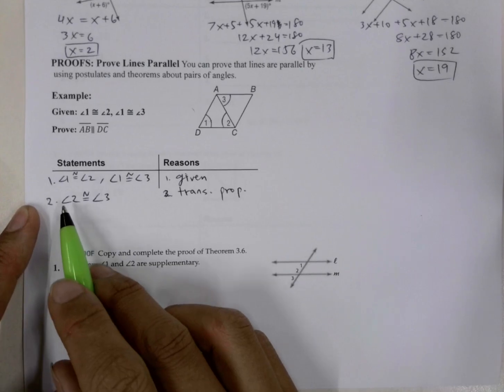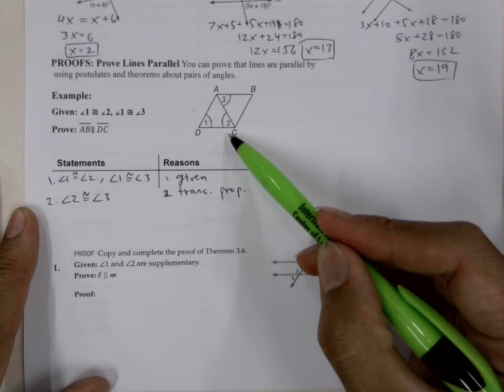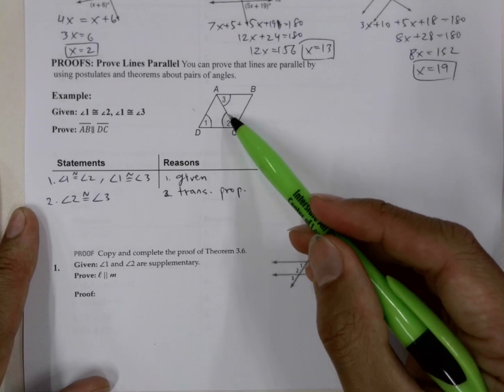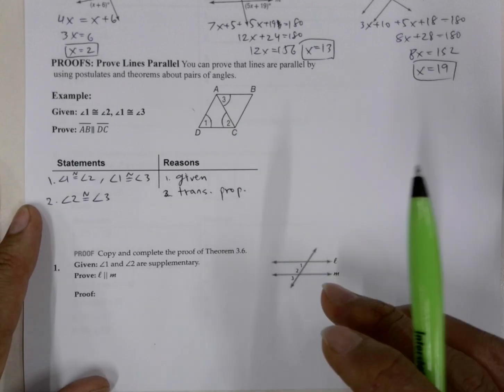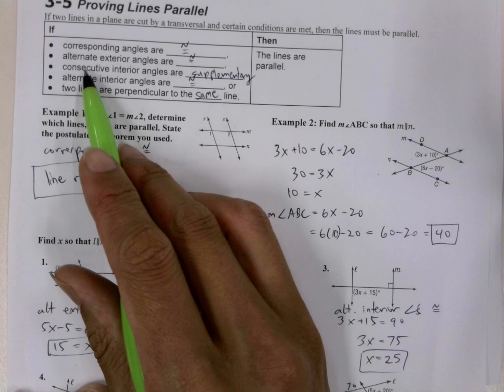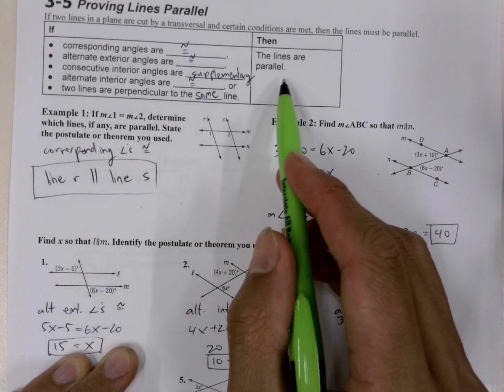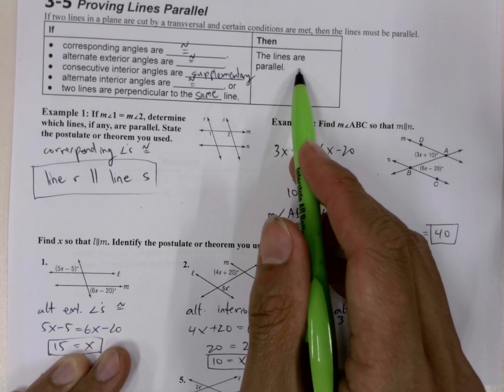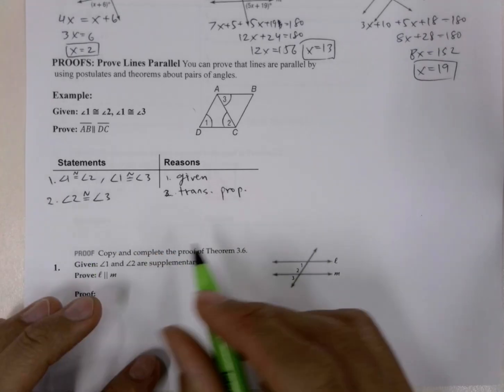ch 3 5 video 3